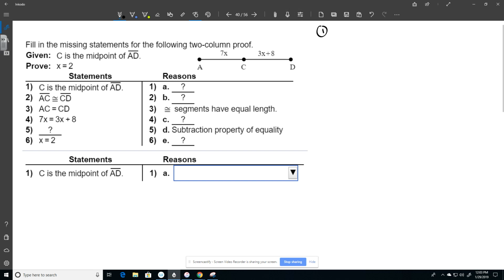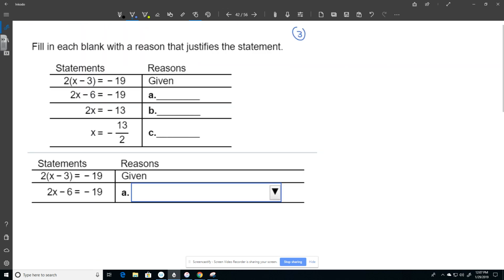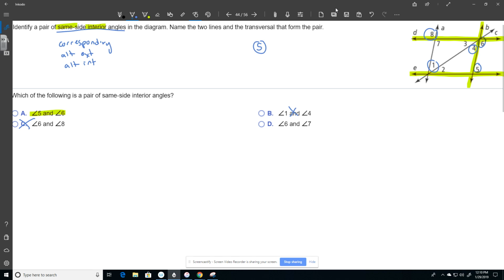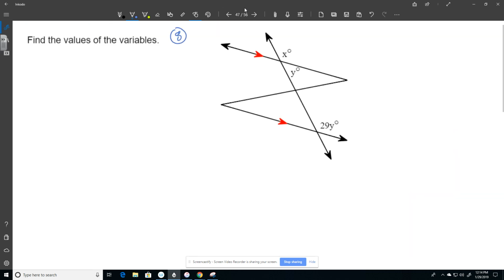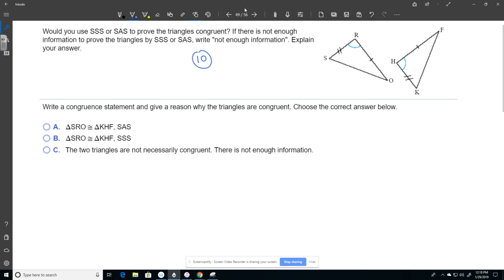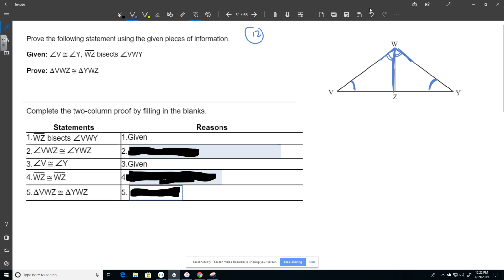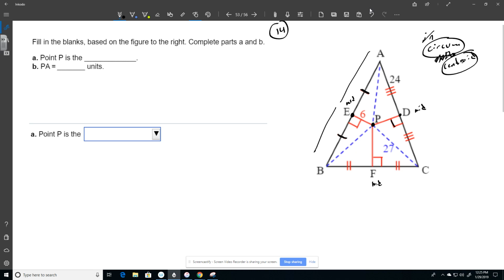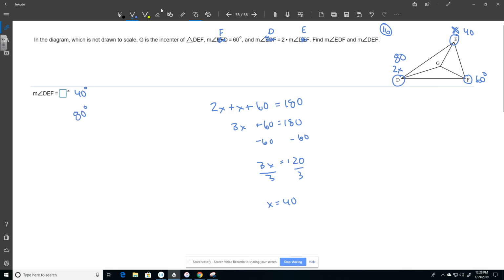Test 5 Review